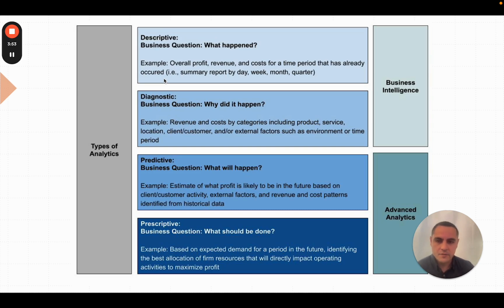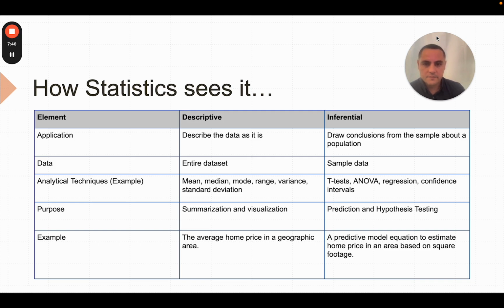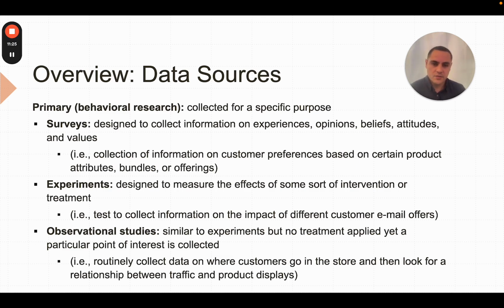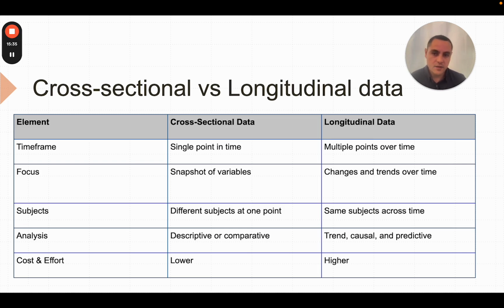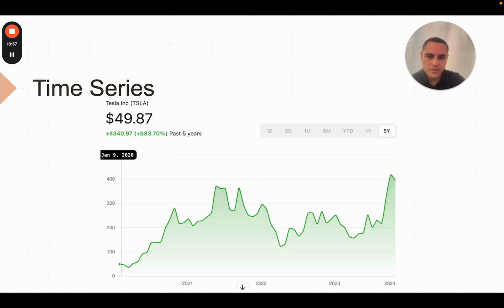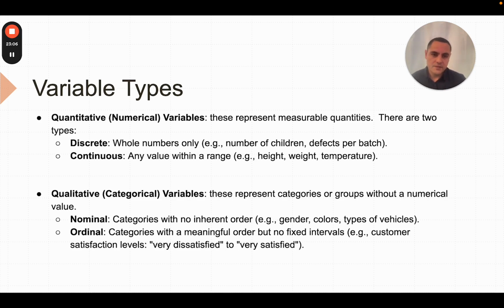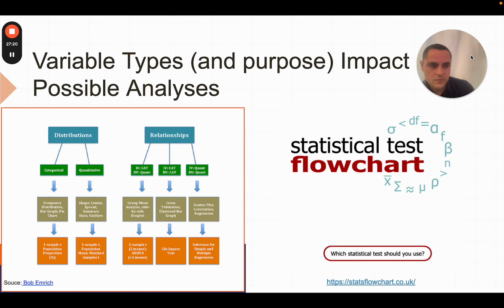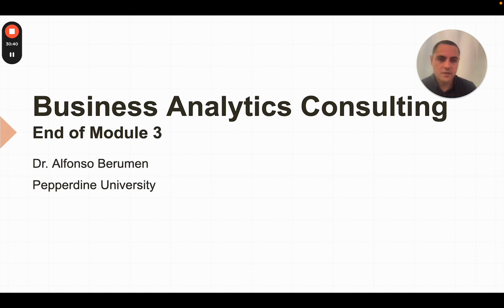Business Analytics Module 3: Leading to Hypothesis Testing